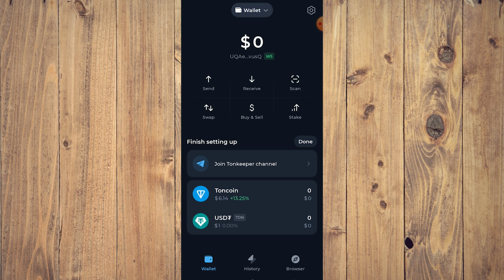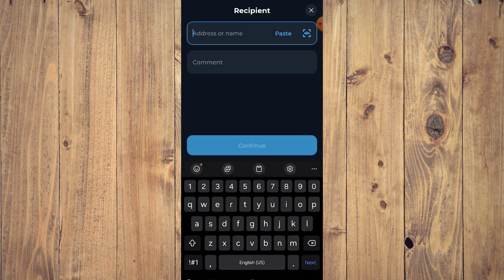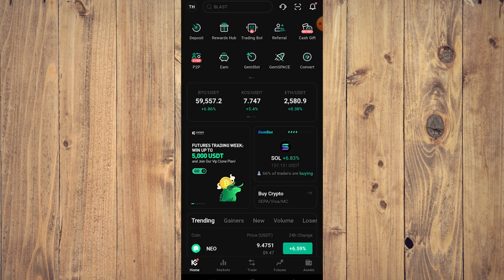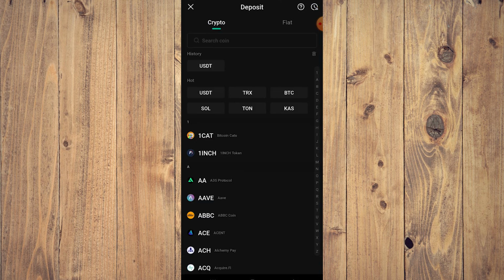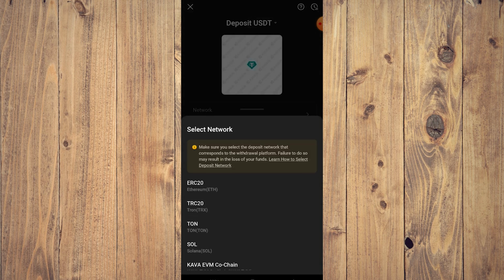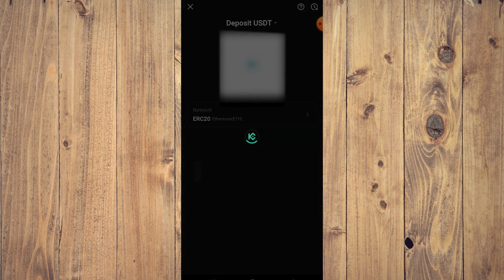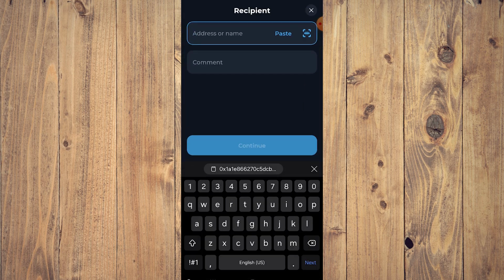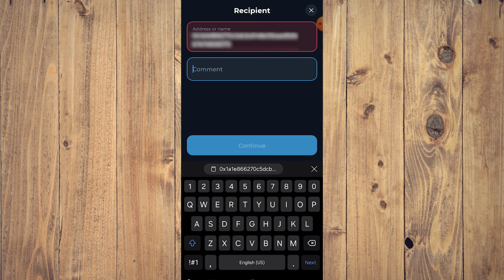How to Send USDT from Tonkeeper to Kucoin (Best Method)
Learn how to easily send USDT from Tonkeeper to Kucoin using the best method available. Follow this step-by-step guide to ensure a smooth transfer process.